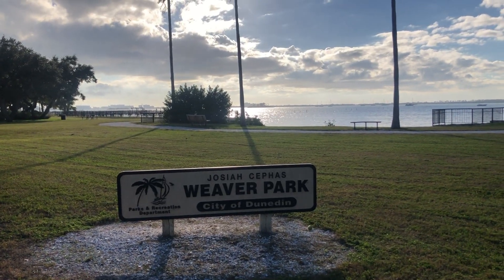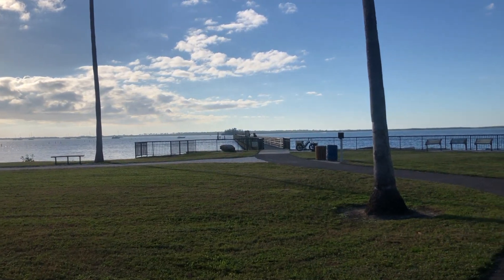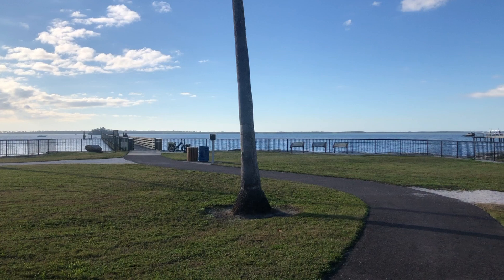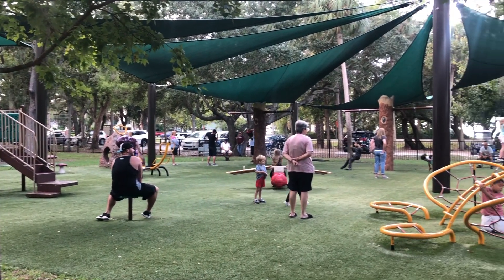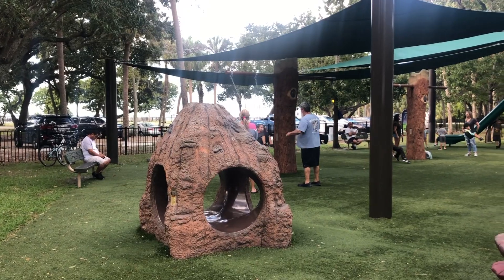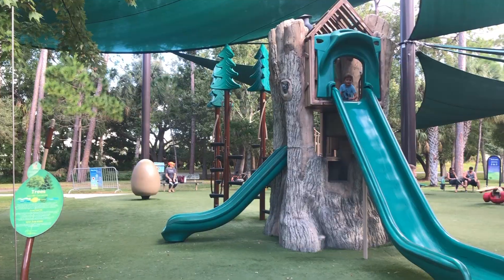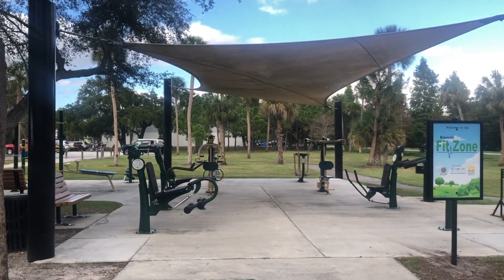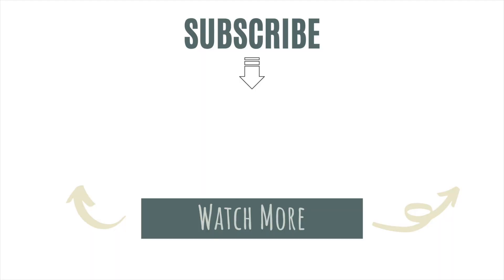Weaver Park in Dunedin Florida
Weaver Park is a beautiful waterfront park in Dunedin Florida. Learn more about this popular park in the video.

My Florida Coastal Team
Agents of The Coastal Properties Group International
MyGulfCoastProperty.com